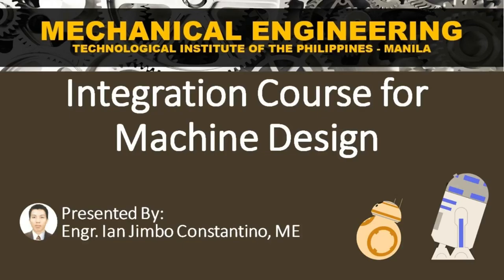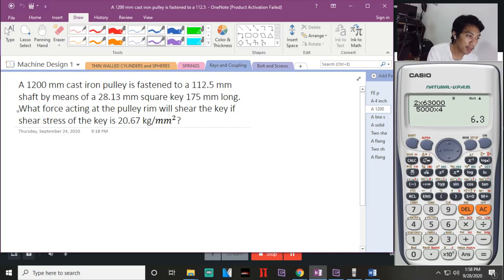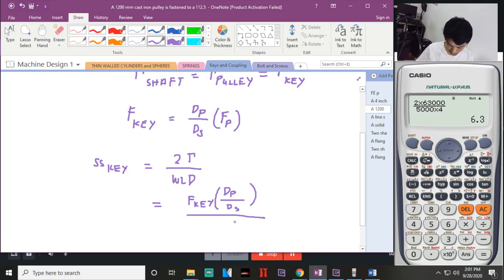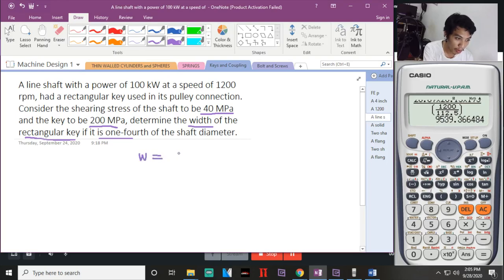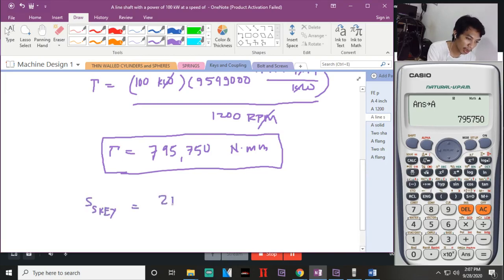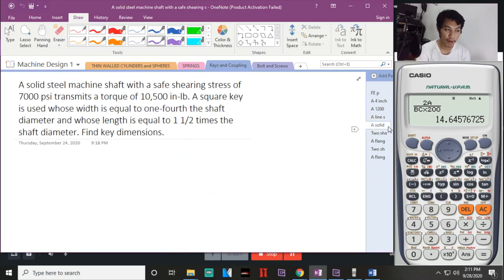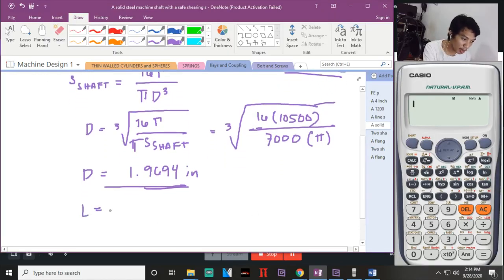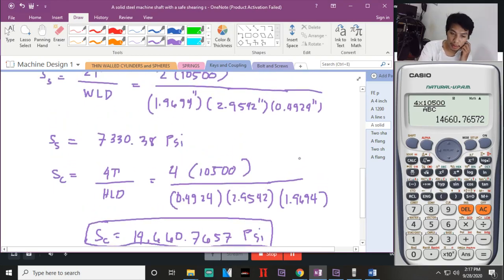Keys and Couplings Sample Problems Pt.1